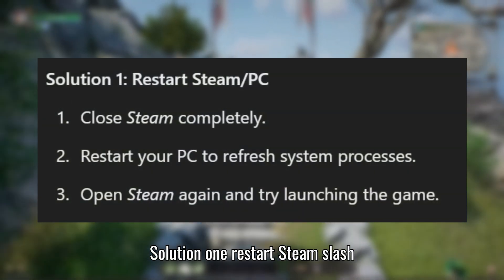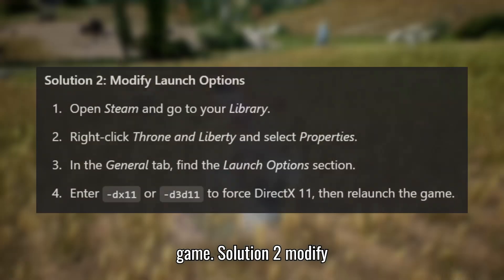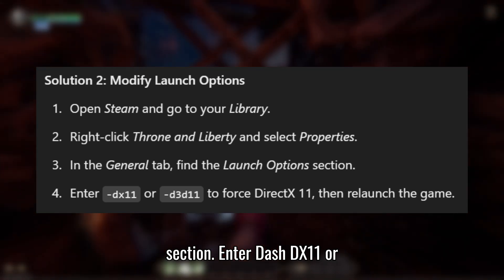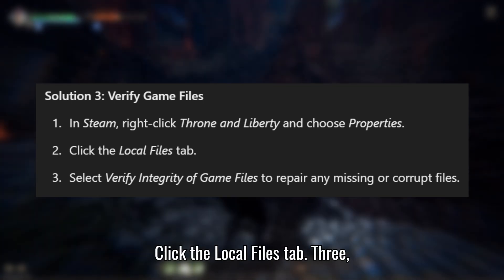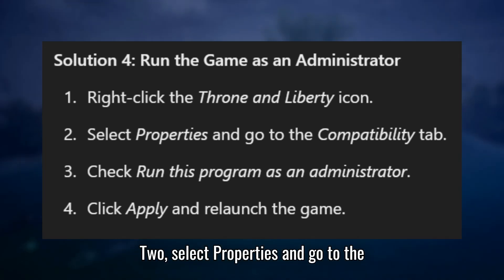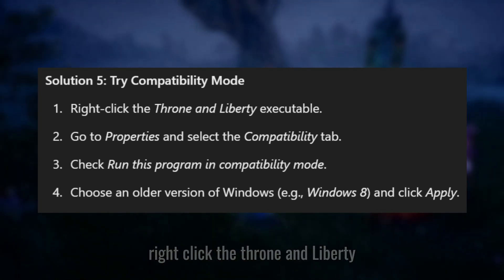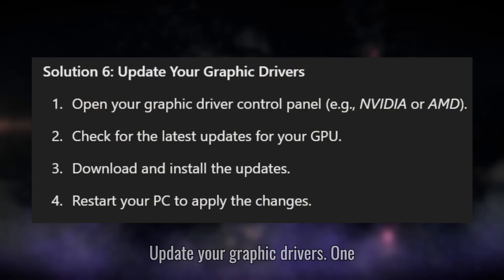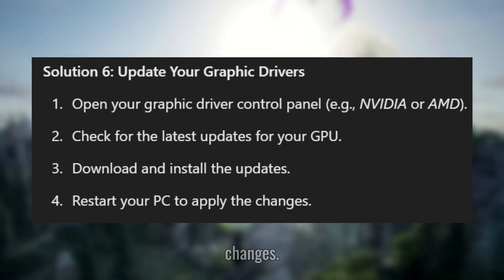Fix Throne and Liberty Stuck on Black Screen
How to Fix Throne and Liberty Stuck on Black Screen Issue

If Throne and Liberty are stuck on a black screen, follow these steps to resolve the issue.

Solutions:
1. Restart Steam/PC
2. Modify Launch Options (use DirectX 11)
3. Verify Game Files
4. Run the Game as an Administrator
5. Try Compatibility Mode
6. Update Your Graphic Drivers